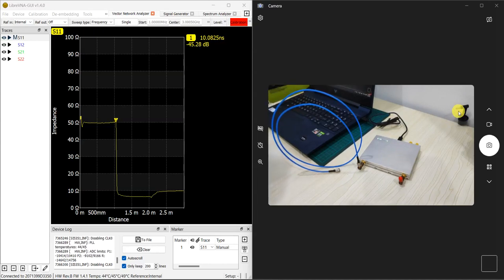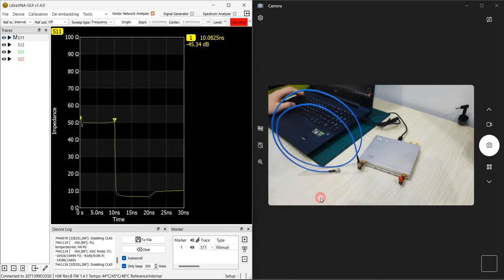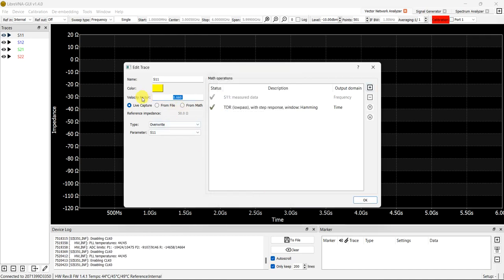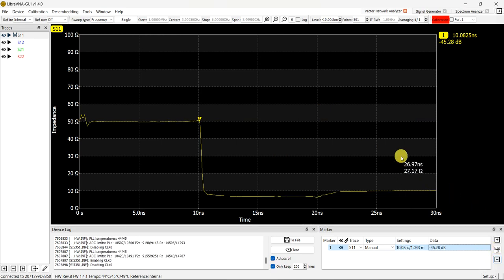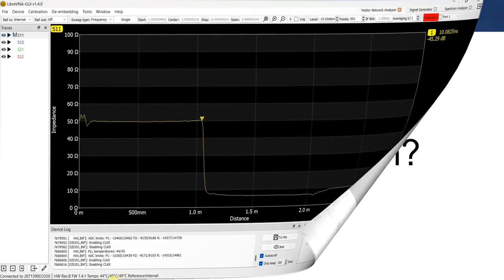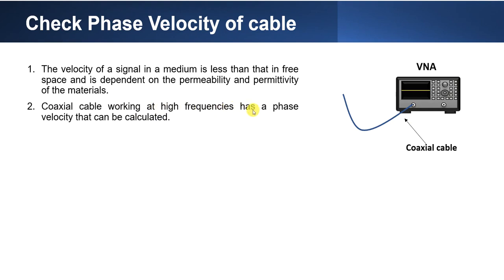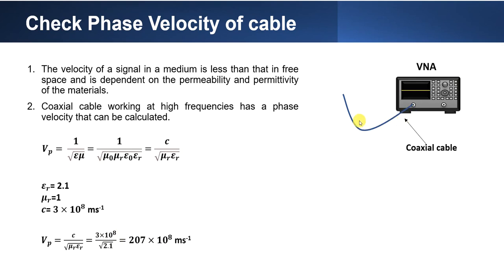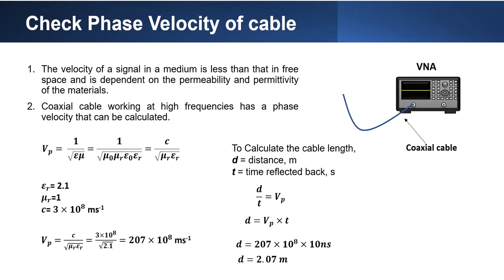How to Calculate SMA Cable Length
This video will demonstrate how to measure and calculate coaxial cable length.
00:00 How to Measure coaxial cable length Using LibreVNA
04:45 How to Calculate coaxial cable length

Enhance Your Skills: Coaxial Cable Length Calculation Using TDR